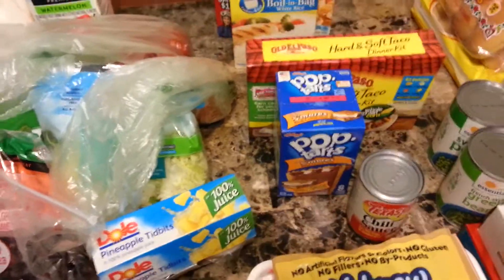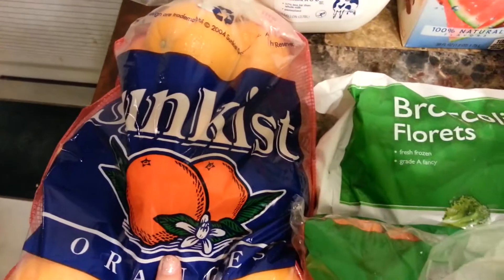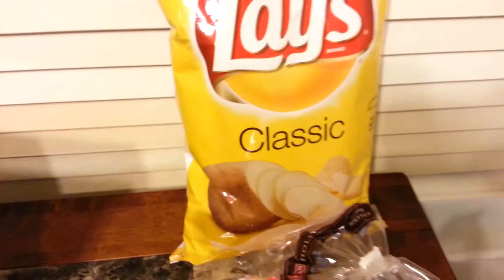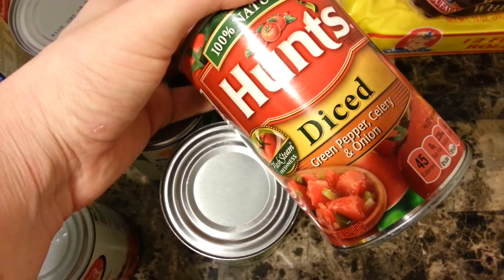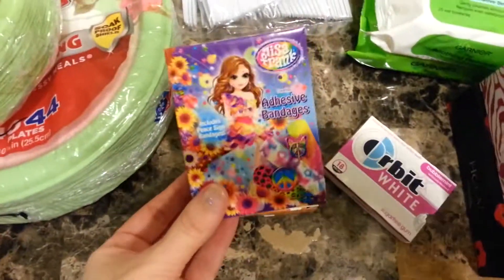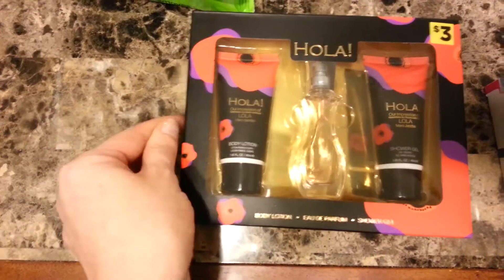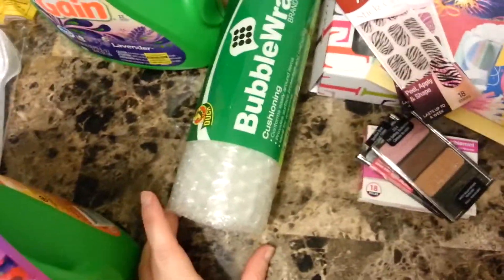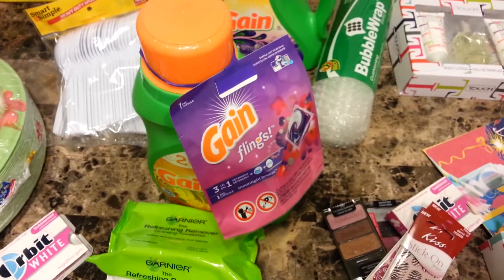GROCERY HAUL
I went to Food Lion and Dollar General